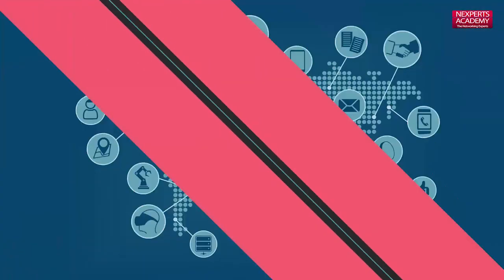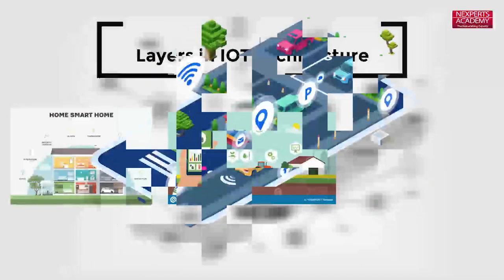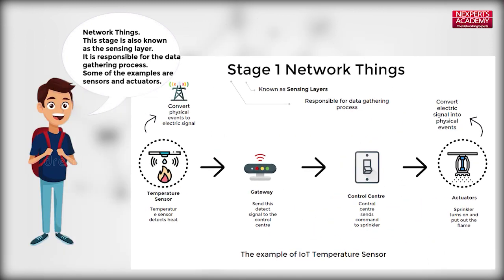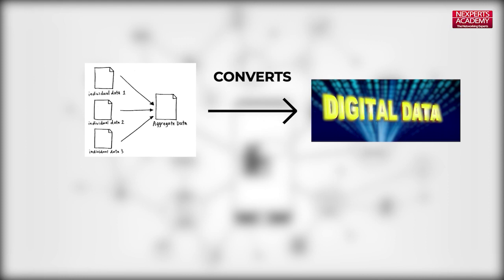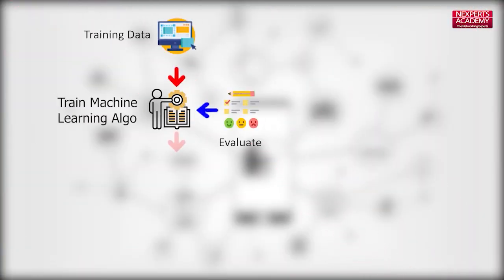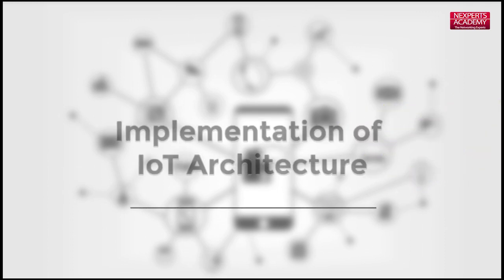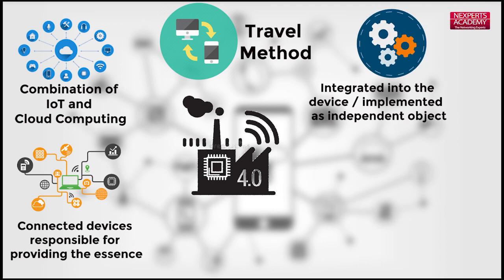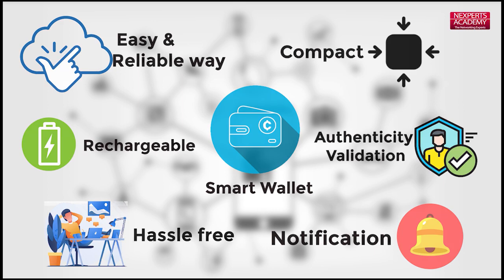What is IoT? | How it Works | Nexperts Academy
Do You Know what the internet of things (IoT) is? If we know it, it is the creation that has made our lives simpler. IoT objects have been embedded with sensors and processors for data to be transferred between machines and machines without a human’s assistance. Almost every device can now be remotely monitored and, in some circumstances, controlled. In this video, we will explain the IoT architecture, how it works and some examples for a better understanding. It is the perfect video if you just discovered IoT.